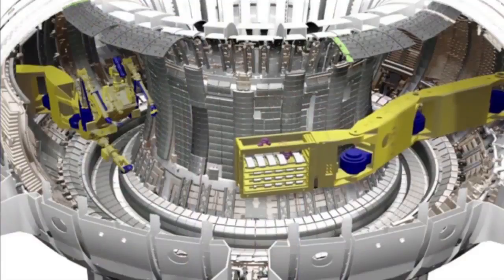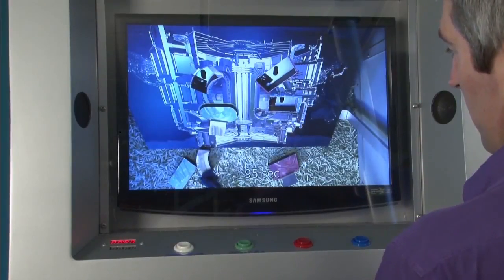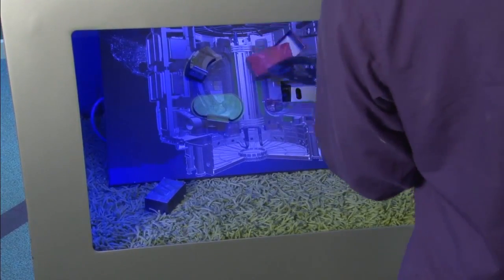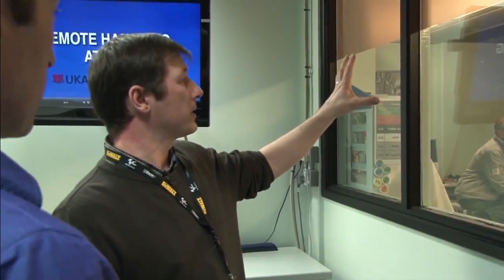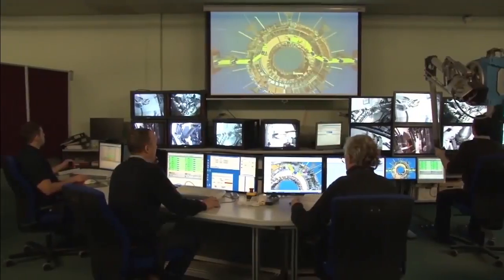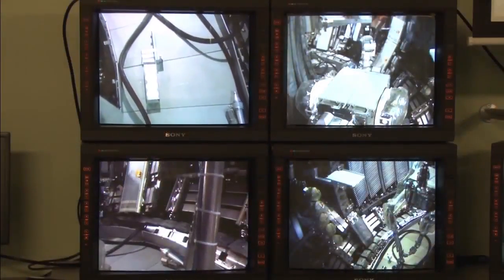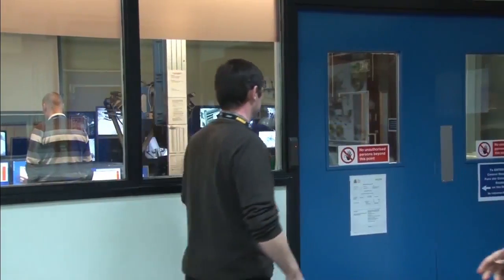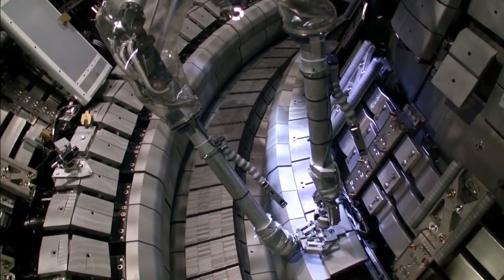Getting a Grip - Remote Handling at JET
Host Dr Phil Dooley gets one of the remote handling professionals from JET, Tim Powell, to try 'the Remote Handling Experience' an exhibit of the former traveling exhibition Fusion Expo. After showing how the demo should be done, Tim takes us to see the real Remote Handling control room at JET.